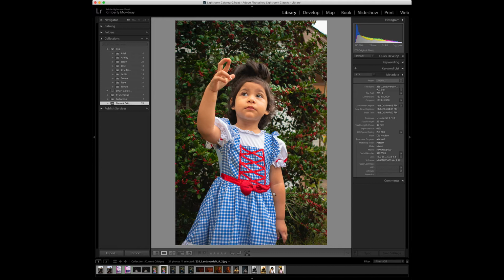Nancy Christian Allison